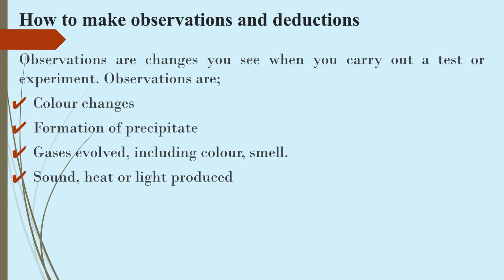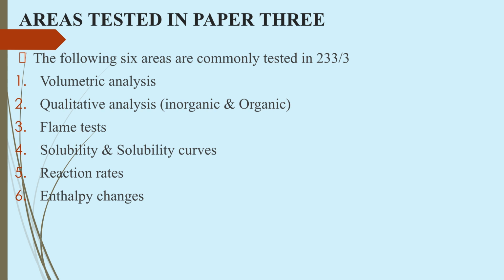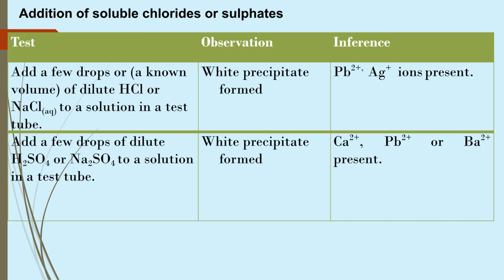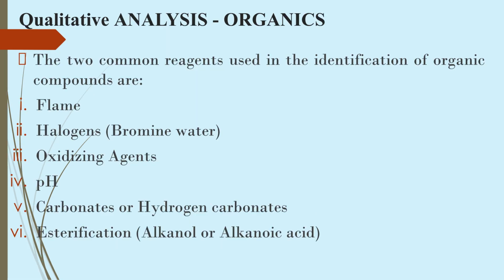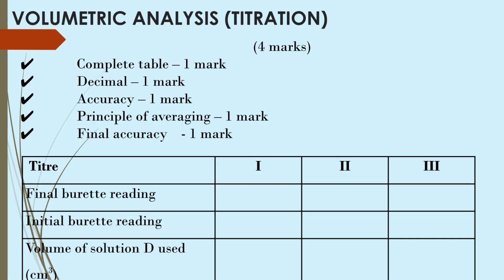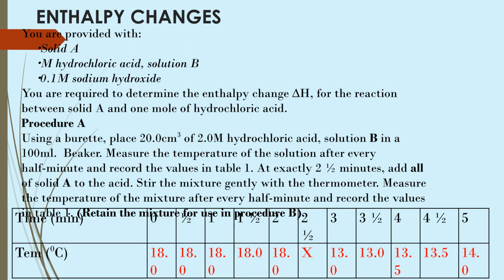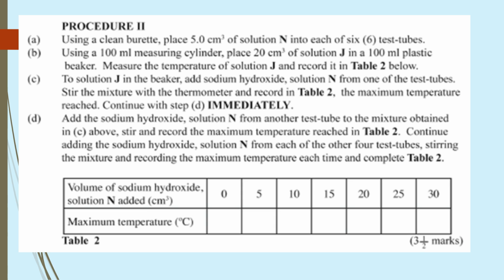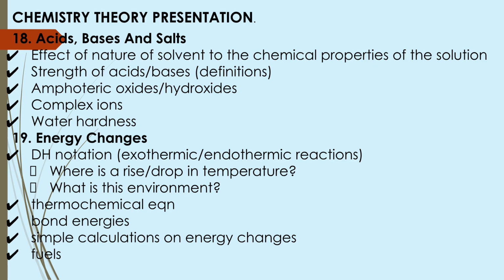KCSE CHEMISTRY EXAMINATION EXAMINER TALK